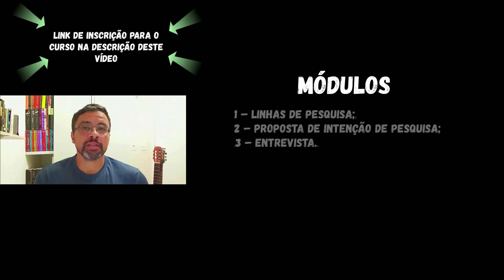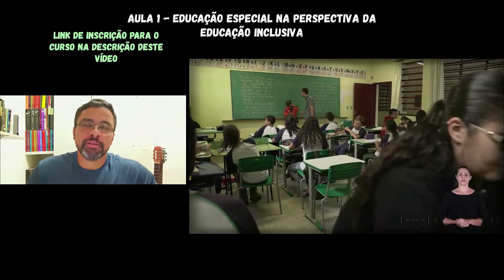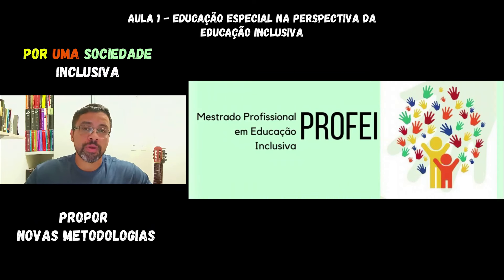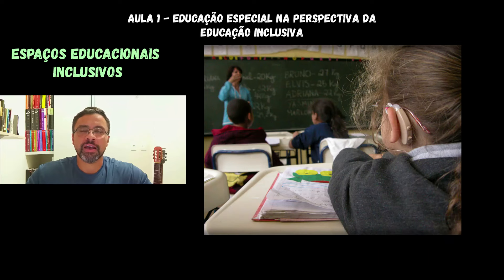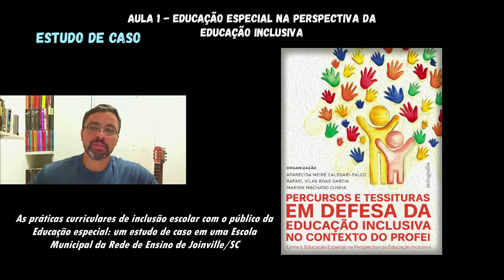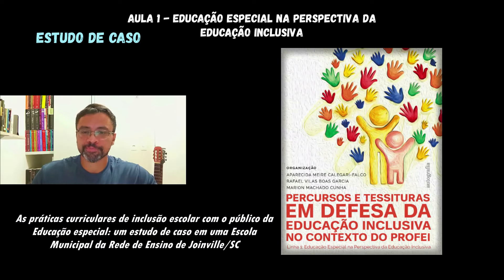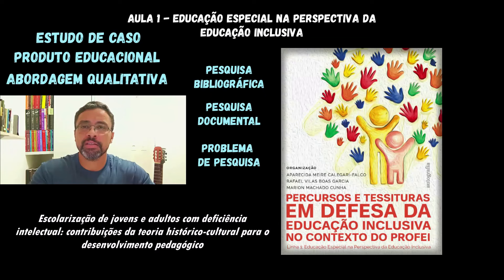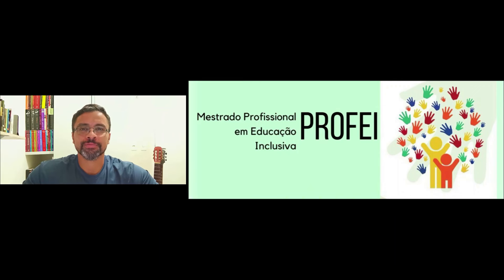PROFEI AULA 1 PROPOSTA DE PESQUISA